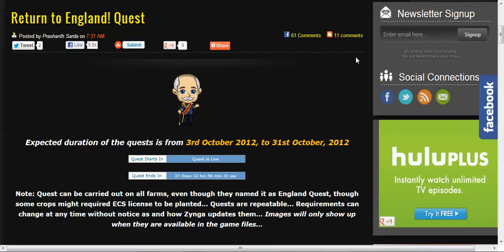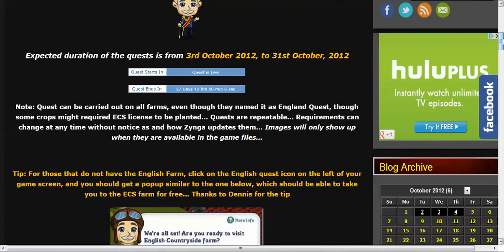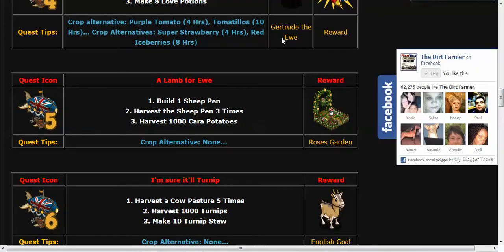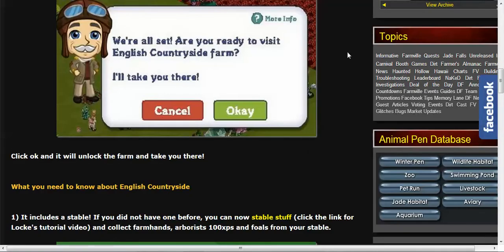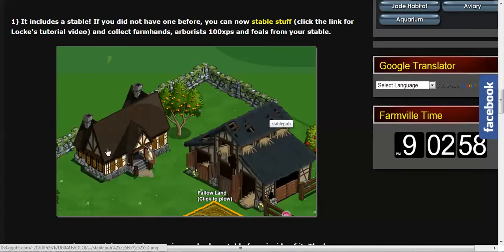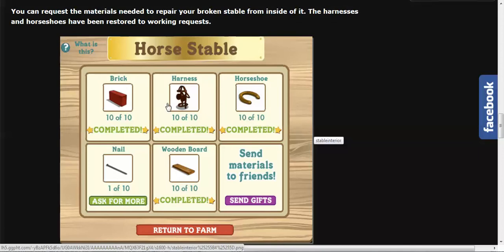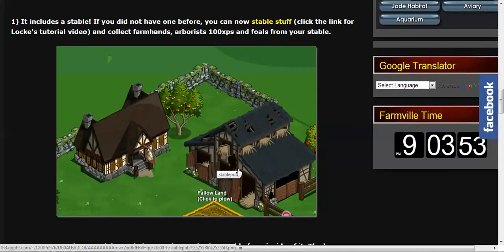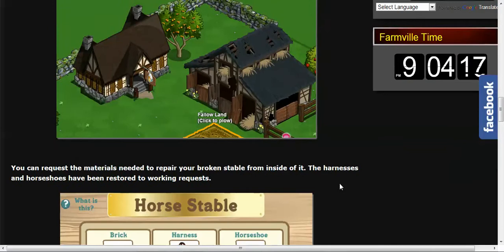The DIRTCAST for Thursday 10-4-2012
English Quest, ECS Farm available to ALL, Prized Pig, New FARM WORKERS, My Haunted House, DF's Inner Hero Event